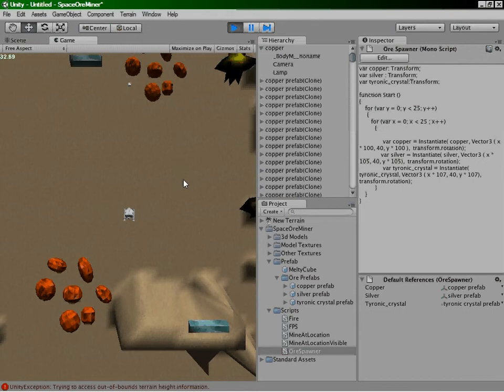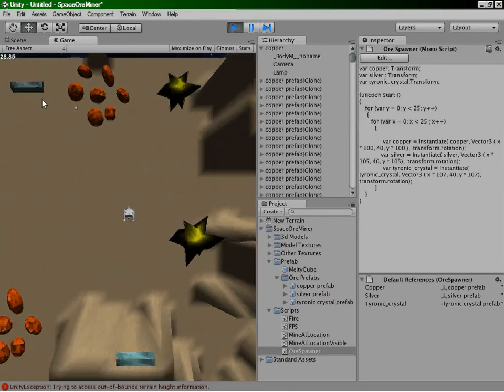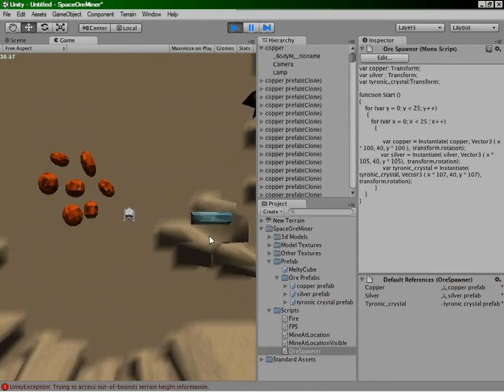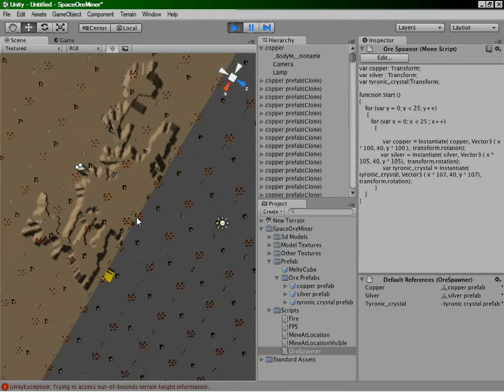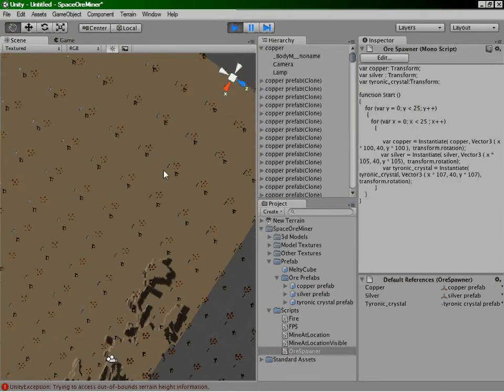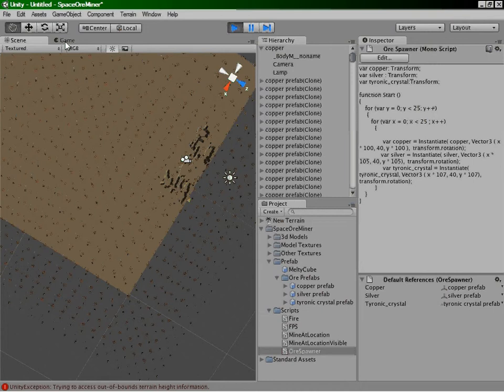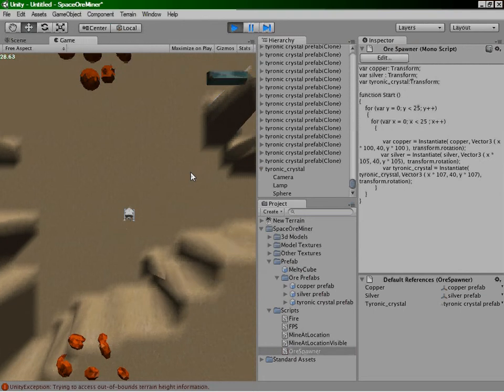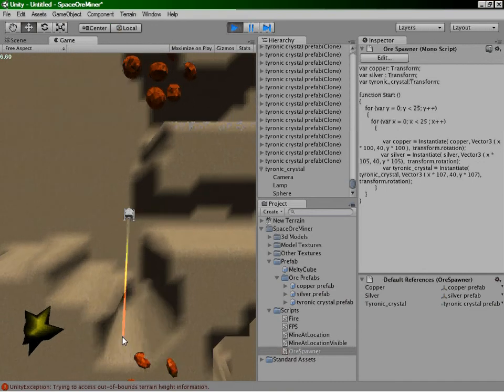Hour 9 - Unity3d spawning lots of objects!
The three ores are in place, and spawned massive amounts of them! :) More details can be found on the blog